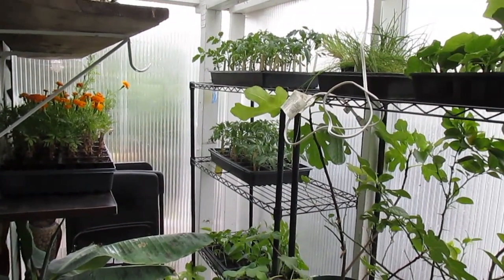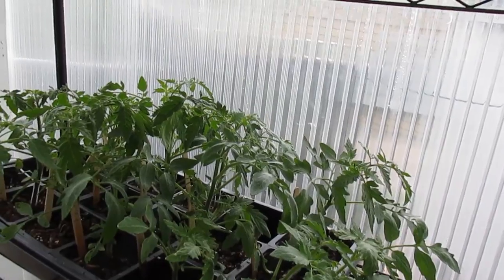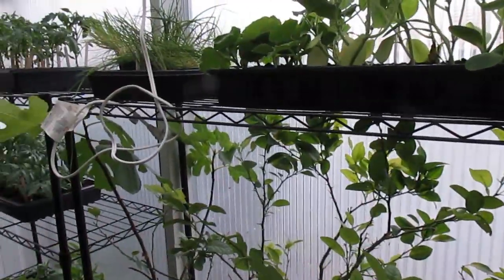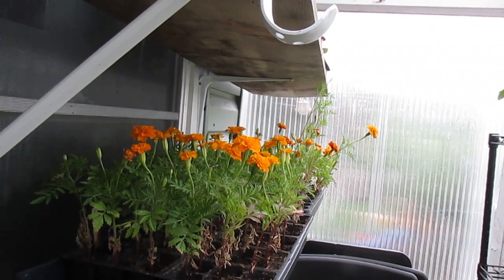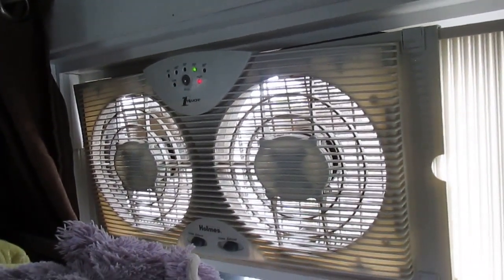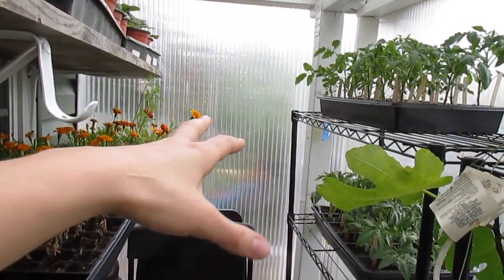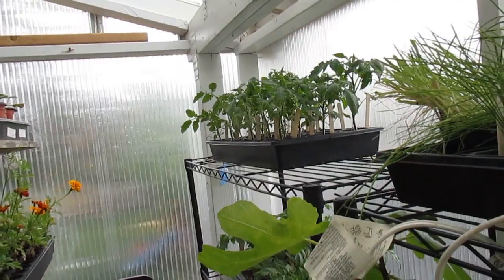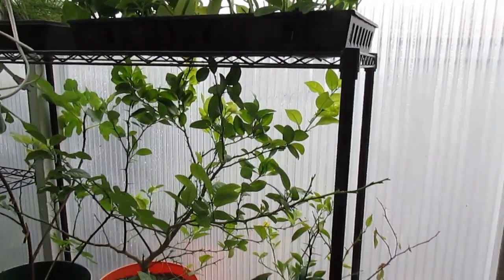The Spring Greenhouse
Final video in the series about the greenhouse through the seasons. It is the perfect place to start many new seedlings to eventually plant in the garden (and save tons of money by doing them yourself!). After that gets done there are many cleaning tasks to get done and get it ready for the summer greenhouse. Also I show my inexpensive way to keep the greenhouse from overheating: A fan, opening the vent windows and a shade cloth is all I ever need.

Feel free to embed and link to these videos on your blog or website, when you do please credit frugalgreengirl. Thank You.